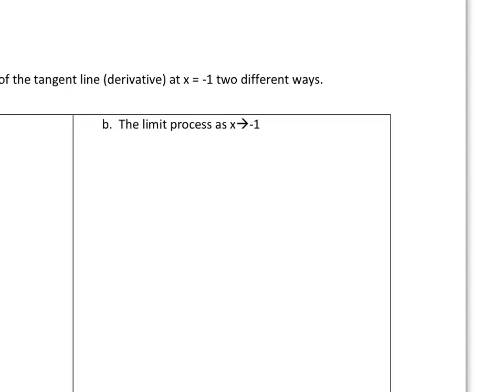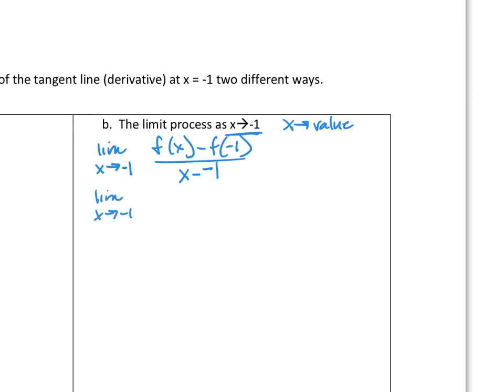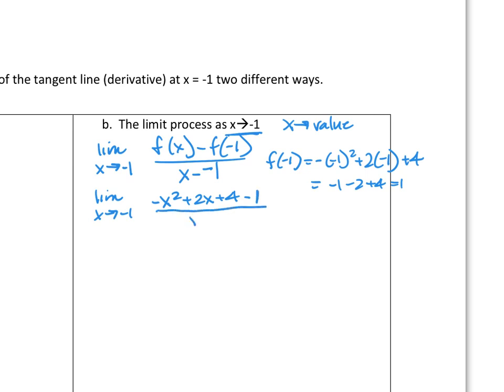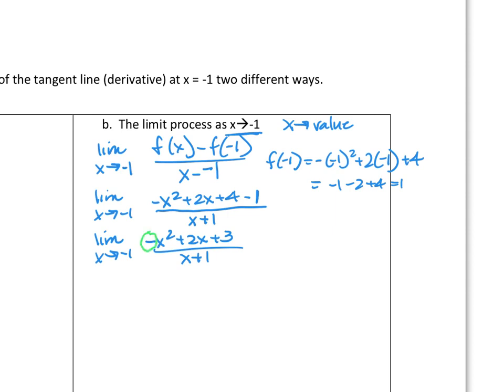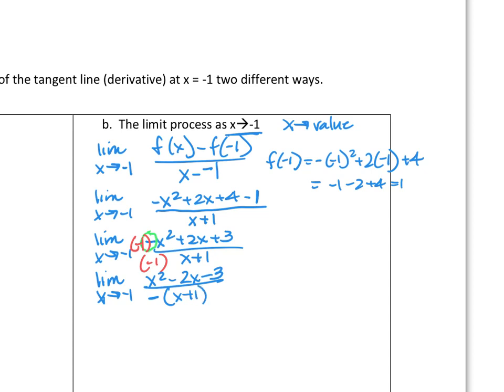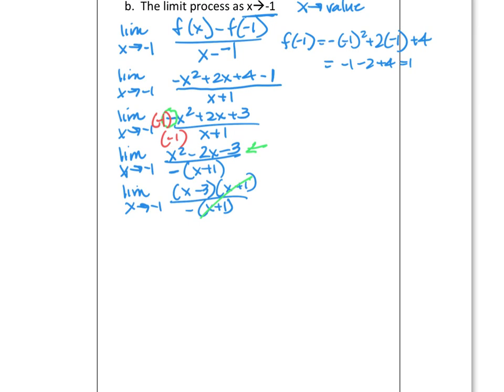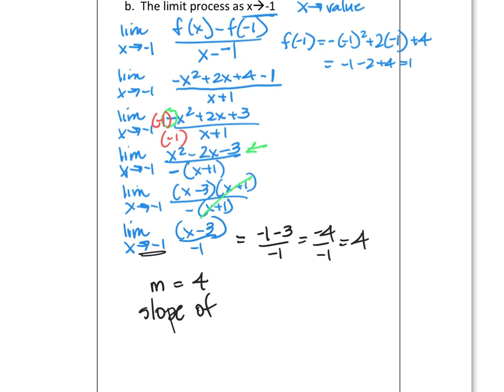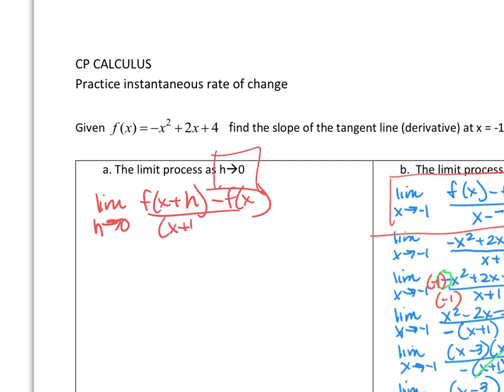12.1.20 warmup prob b)